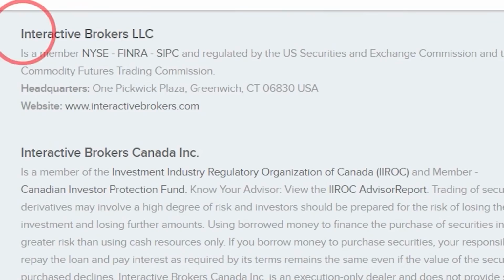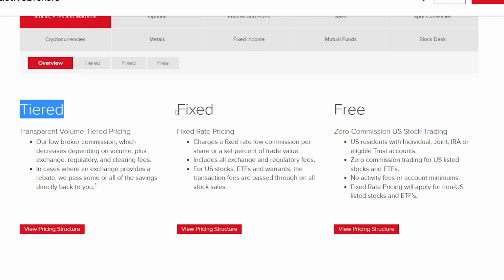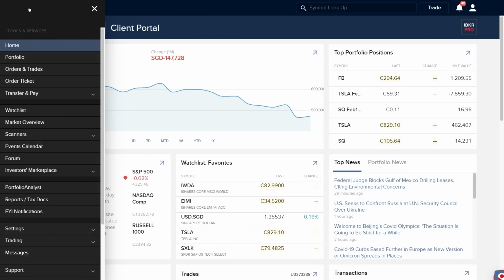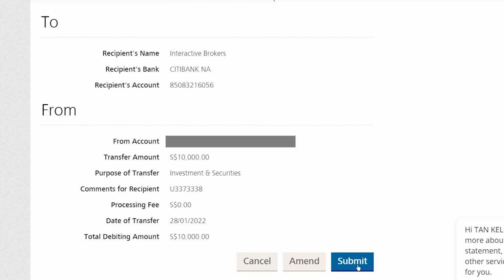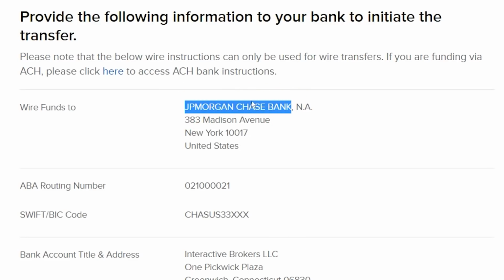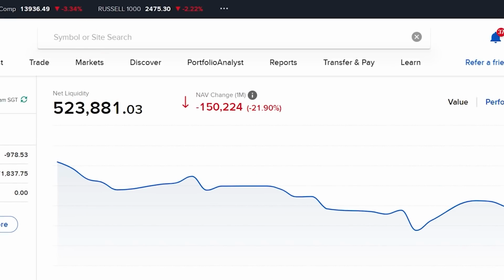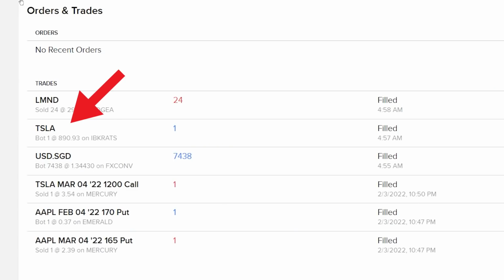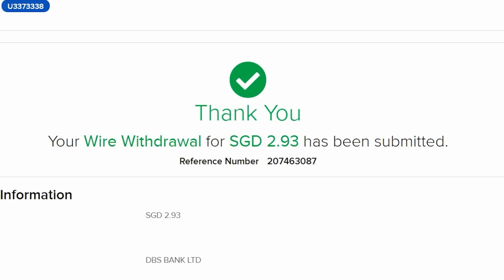How To Use Interactive Brokers | Step By Step Tutorial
In this video, I’ll show you how to use IBKR to buy and sell your stocks.

0:00 - Intro

0:19 - Which IBKR to choose
Use IBKR US if you don’t need to buy SG stocks, because the margin interest rates are lower. Otherwise you can also open 2 accounts

1:34 - Which account type to choose

1:56 - Which fee structure to choose
Use tiered if you are trading a small amount, otherwise use fixed.

2:55 - Fund account with SGD

4:41 - Fund account with USD

6:50 - Convert currency
If you are unable to find the convert currency function, you can login

7:08 - Buy stocks

7:49 - Sell stocks

9:00 - Withdraw funds